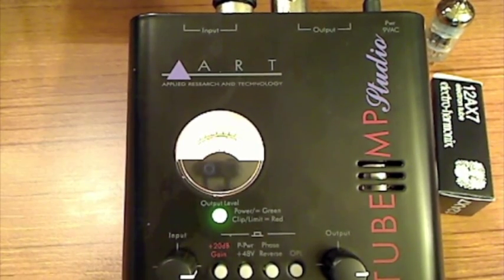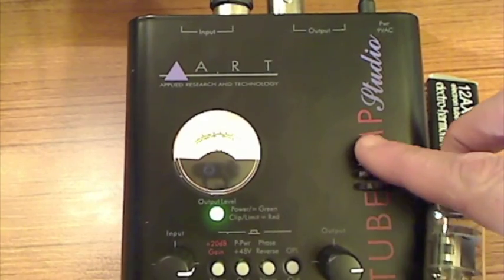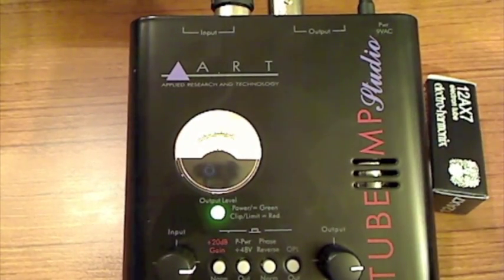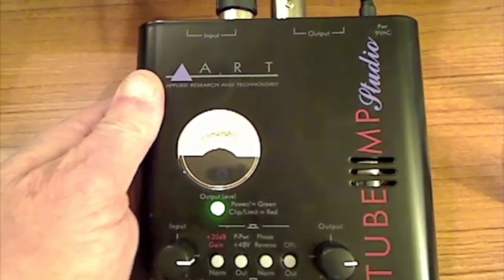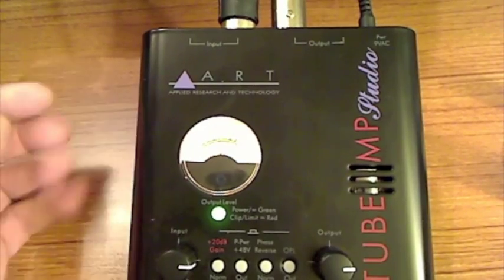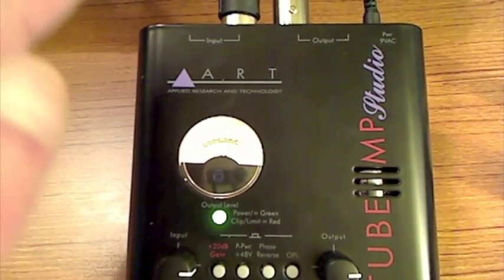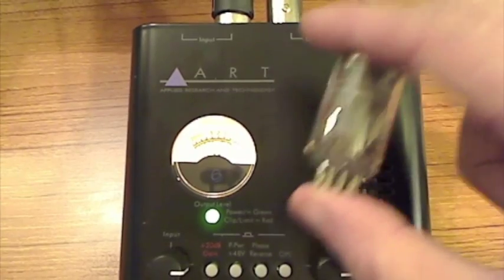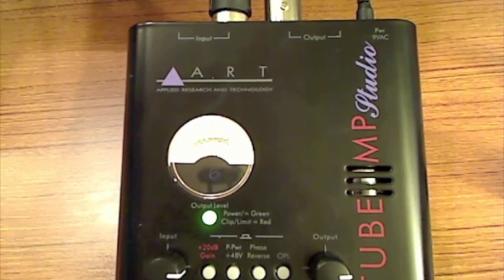ART Mic Preamp Tube Replacement 087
Replacement of the stock OEM tube to a Electro-Harmonix 12AX7 electron tube in the ART Tube MP Series Microphone Preamp.  10 minute job max.